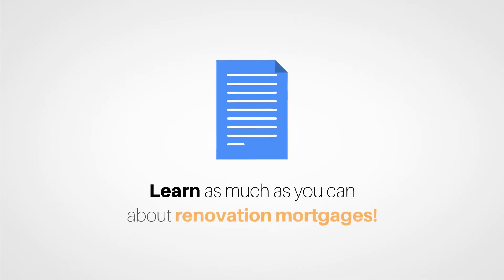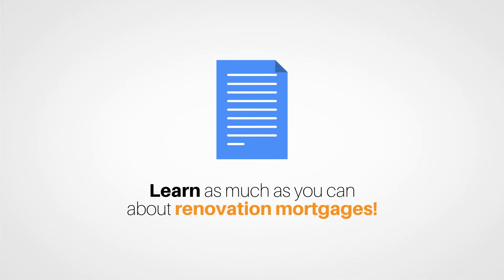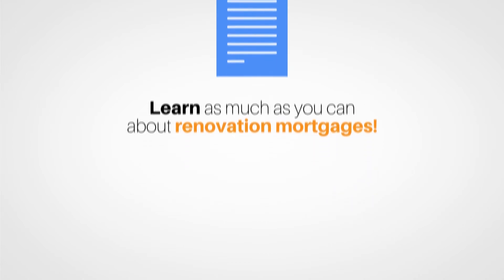Renovation Mortgages - Conclusion